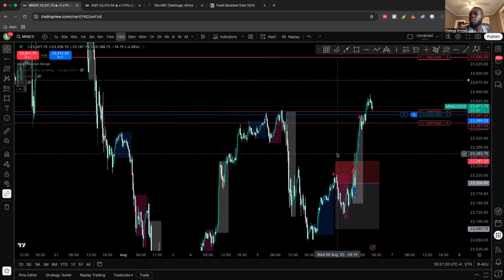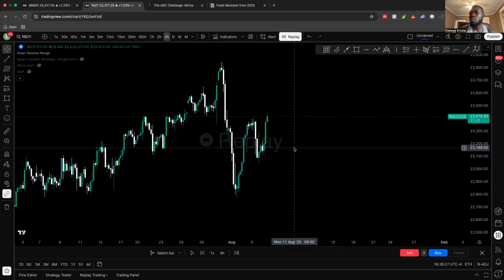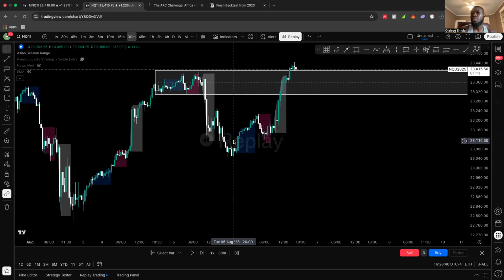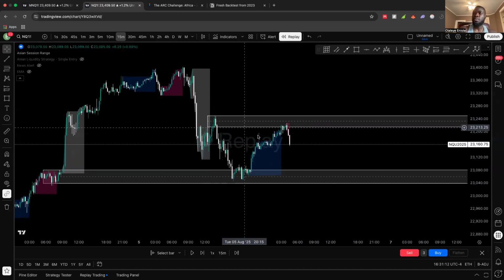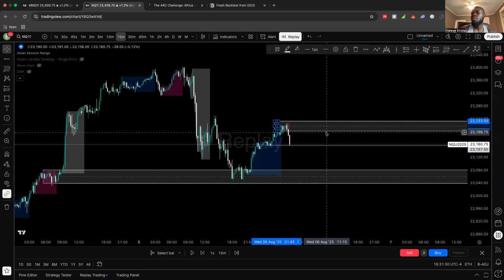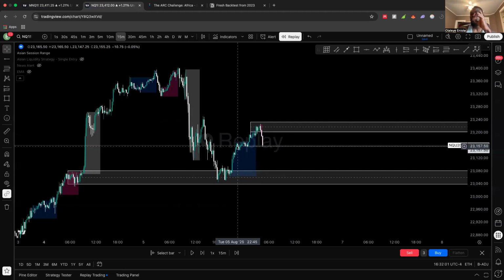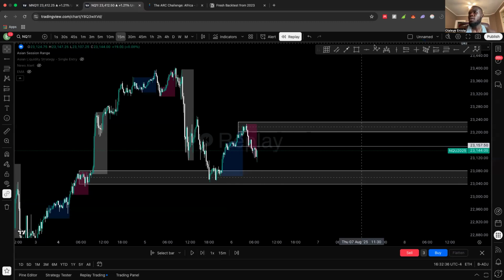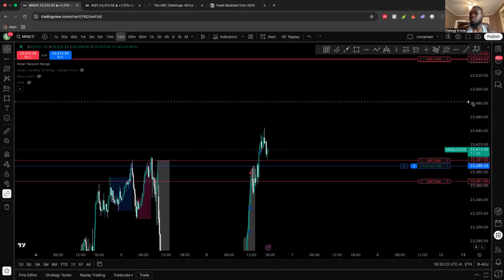NASDAQ Futures Live Trade - Full Recap & Market Analysis (Aug 6 2025)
🔴 LIVE NQ Trade Recap - August 6th, 2025
In this video, I break down my live NASDAQ futures trade from Todays session.